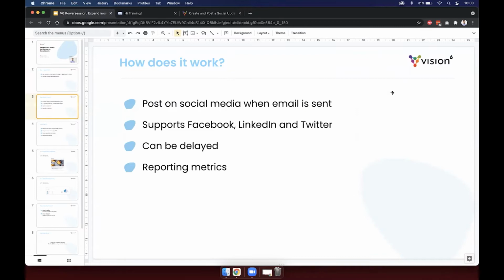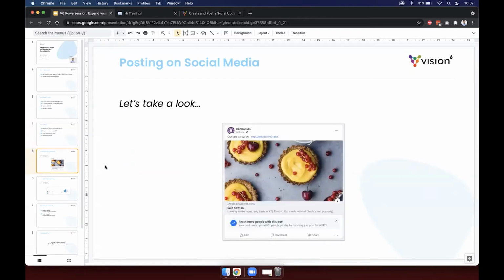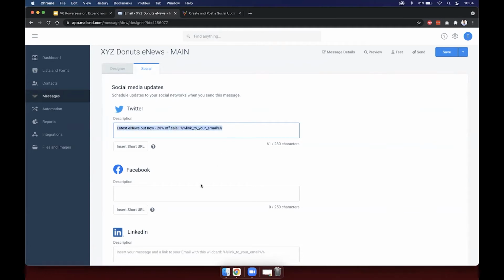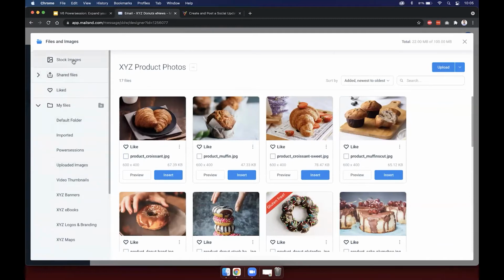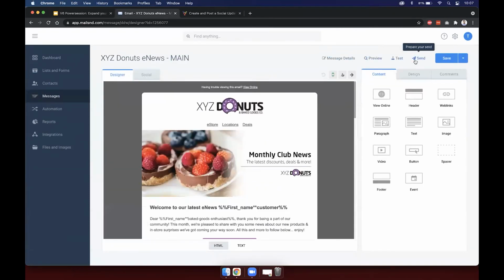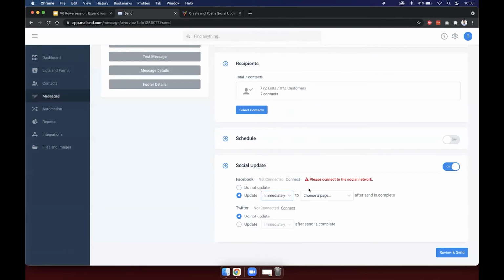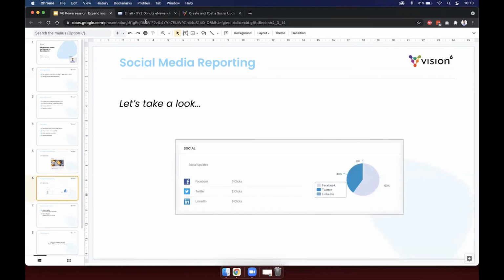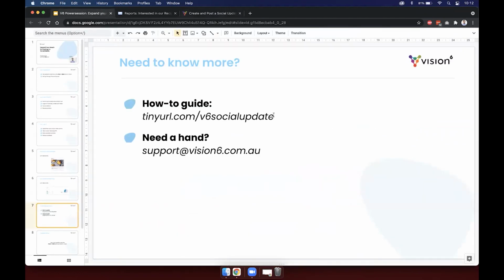Powersession: Expand Your Reach by Sharing on Social Media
Make the most of your mailouts through automated social media sharing.